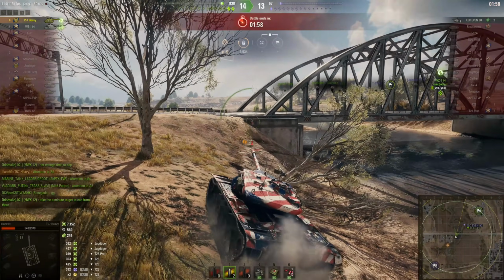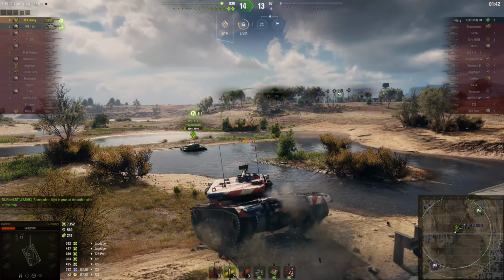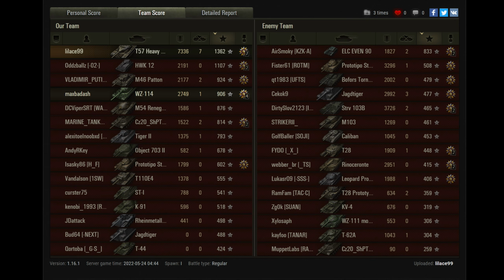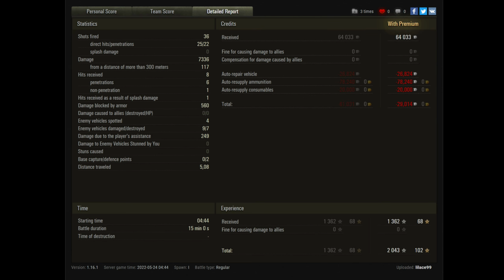World of Tanks - Clutch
You'd be amazed at the places an ELC EVEN 90 can hide.  Todays' hero certainly was.

Merchandise!